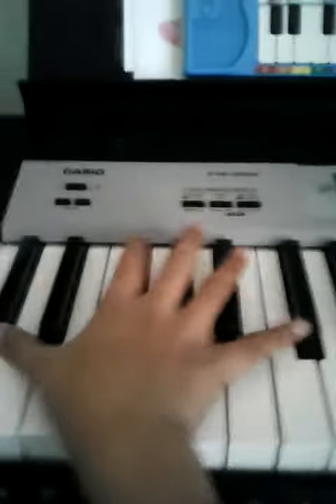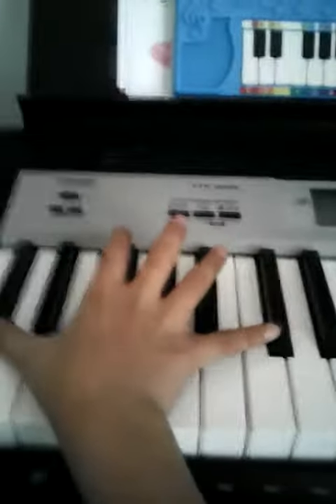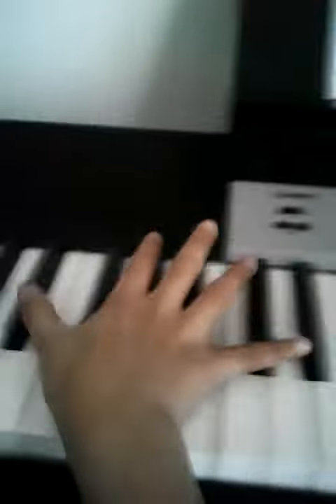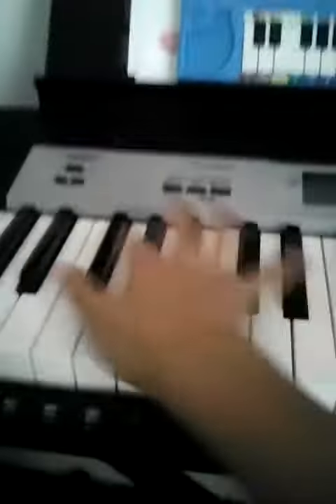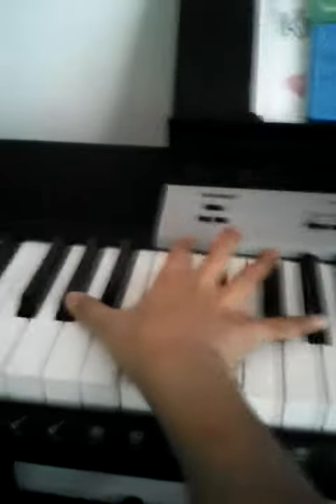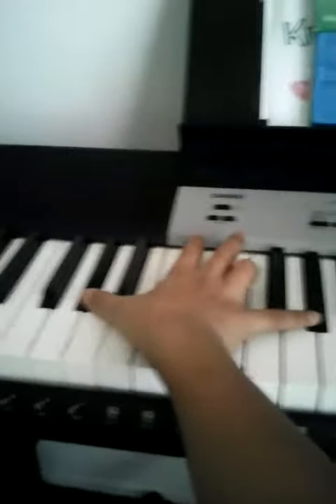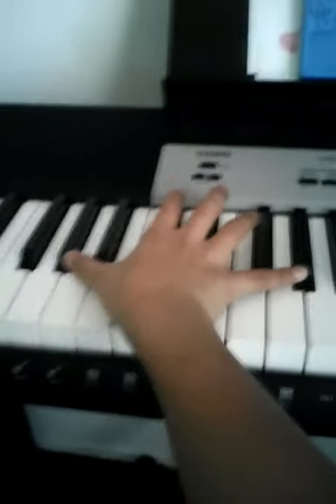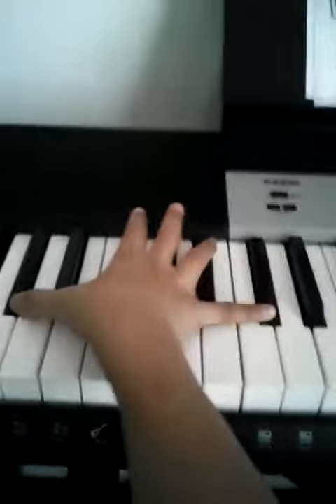How to play fantaise impromptu by Frederic Chopin